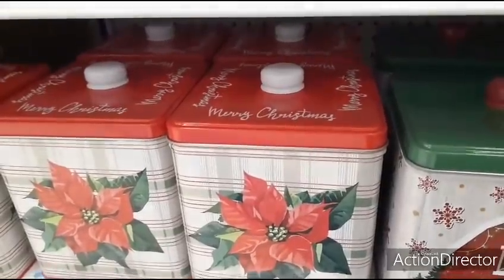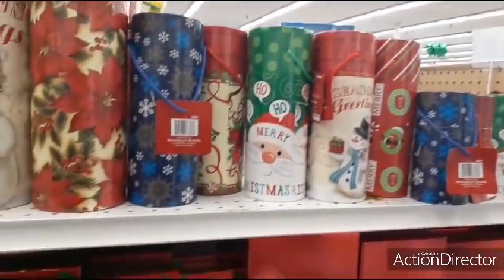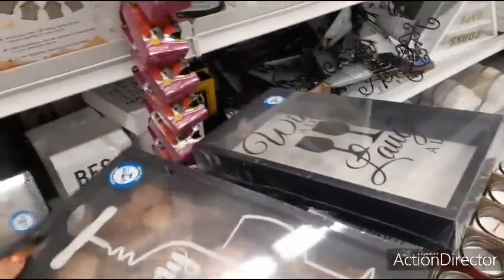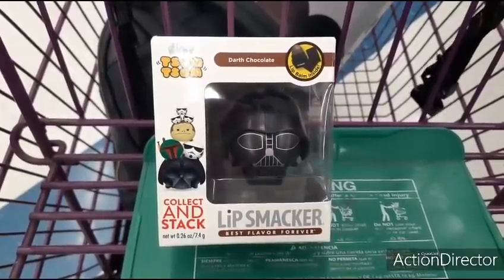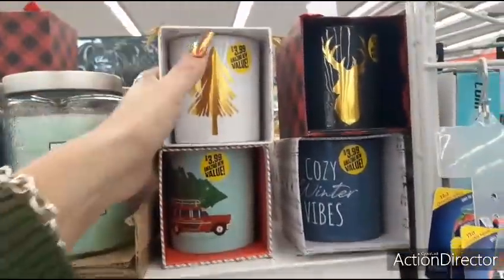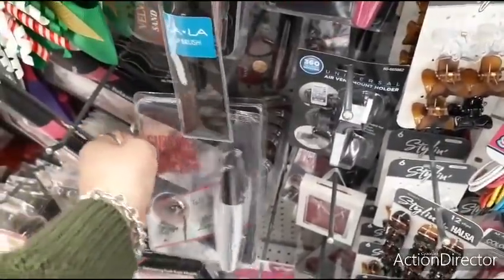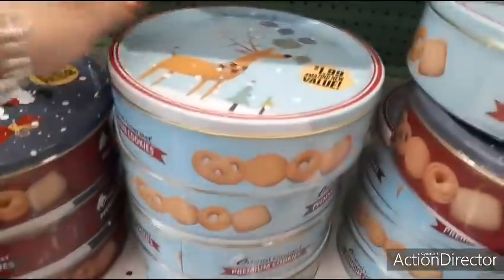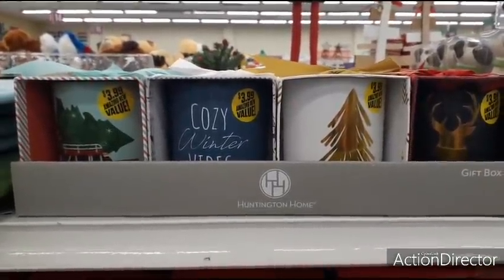👑🤩🔥🛒 AMAZING DEALS at the 99!!! NEW Hot Finds!!👑🛒🤩🔥